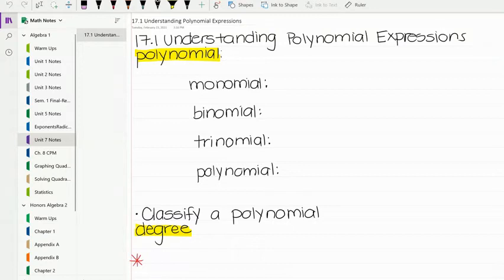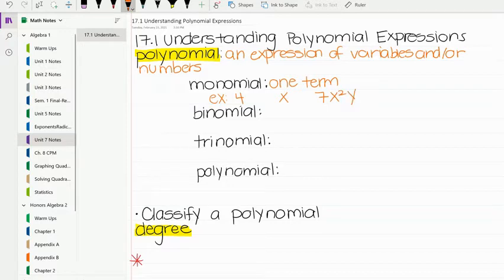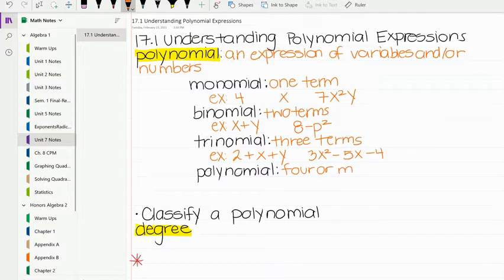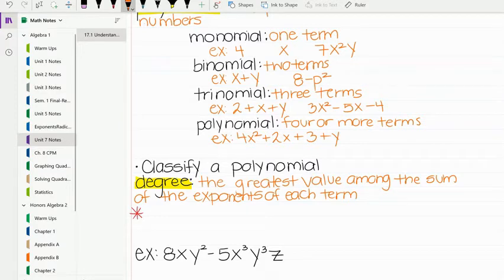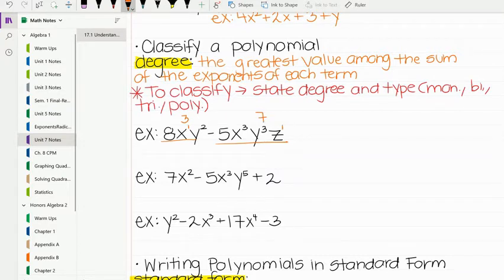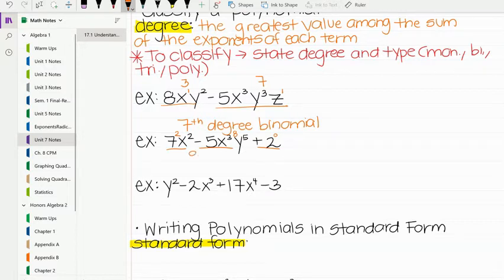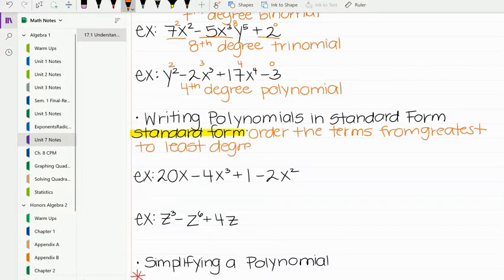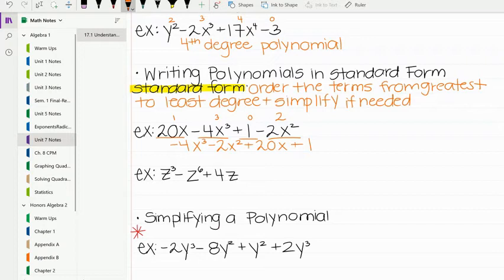17.1 Understanding Polynomial Expressions